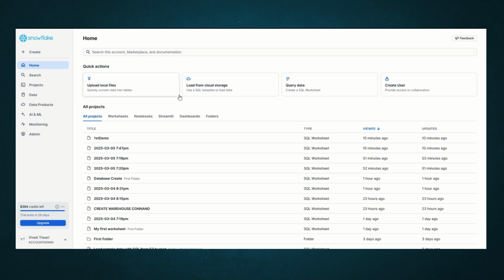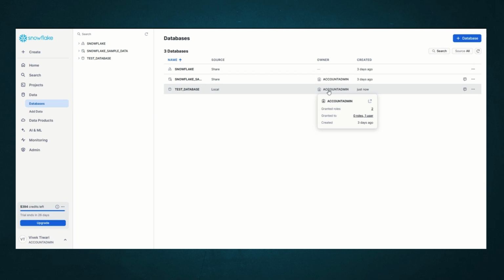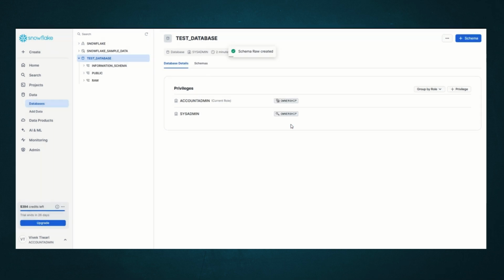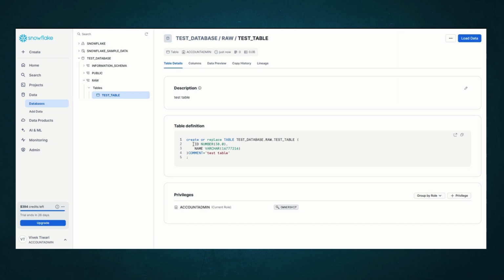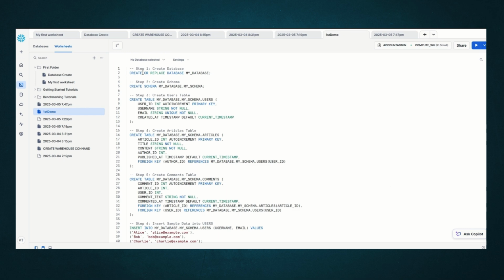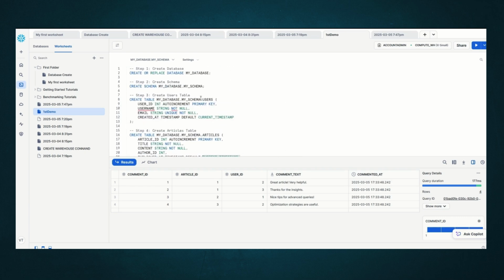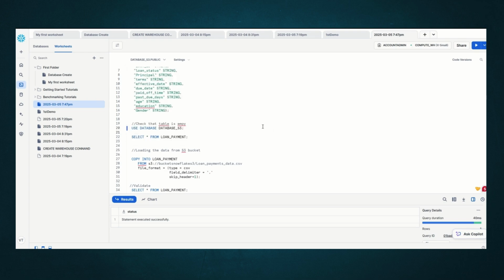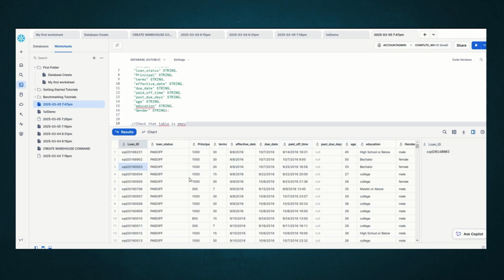Snowflakes-Exploring tables & databases| Snowflake Tutorial for Zero to Hero | Complete Guide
Snowflake Tutorial for Zero to Hero | Complete Guide |Snowflakes-Exploring tables & databases Loading data

Welcome to this Snowflake Tutorial for Beginners! In this video, we’ll learn How to create database table through interface and command prompt